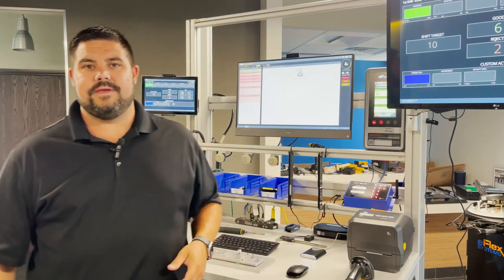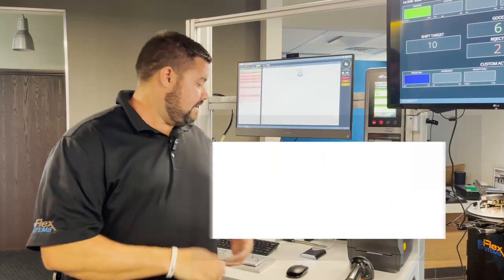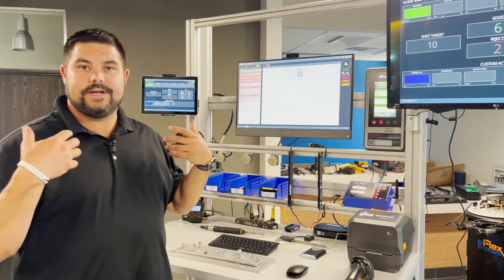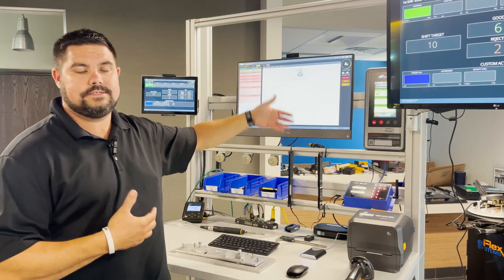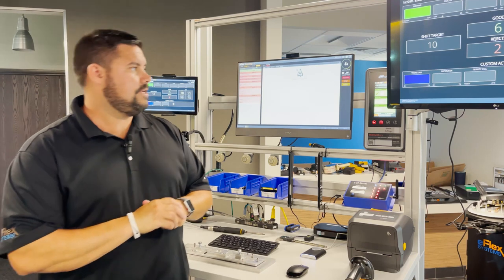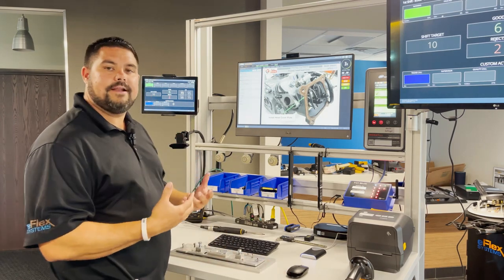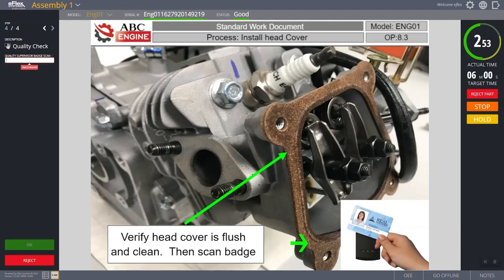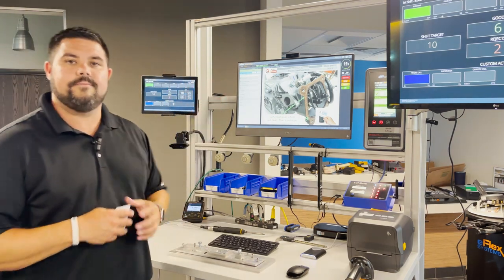Epicor Devices badgeReaders